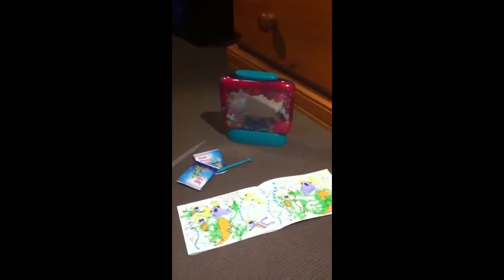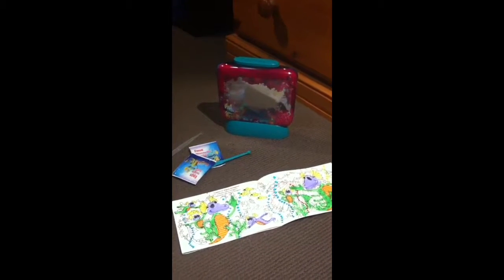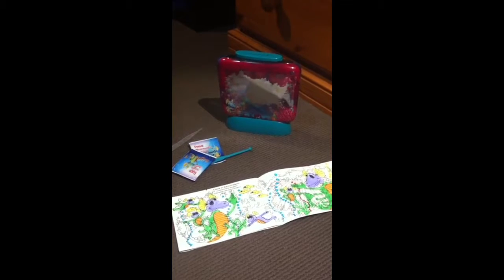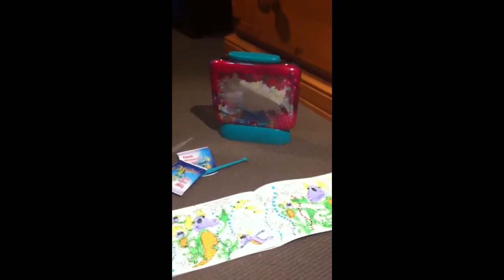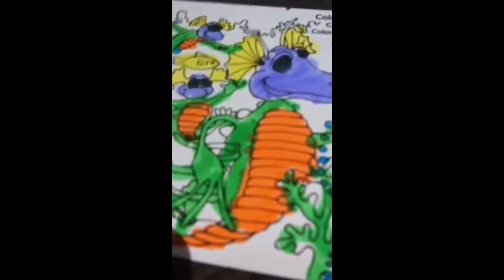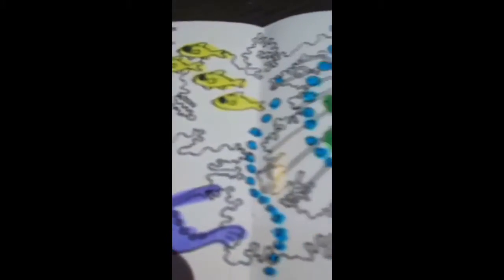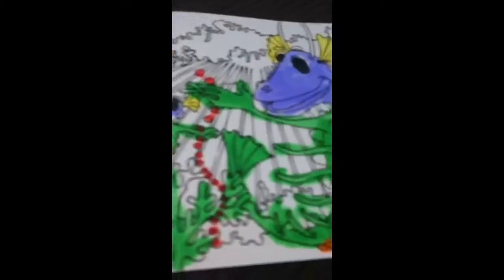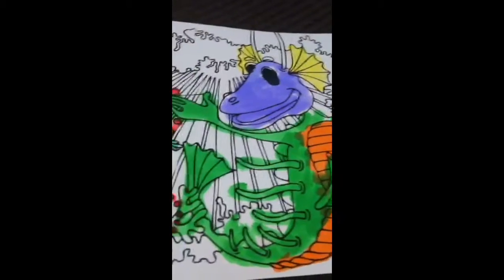Bens Aqua Dragons Part 2